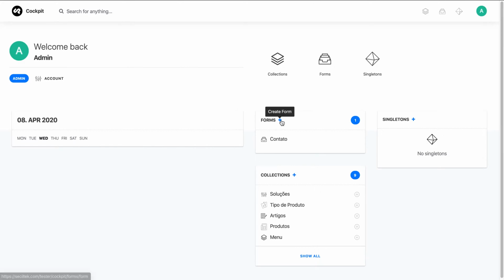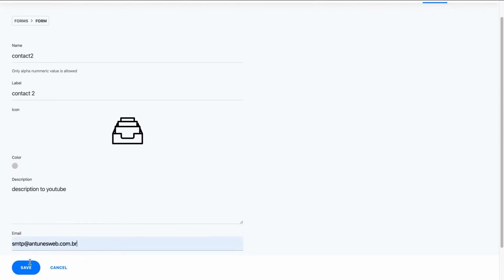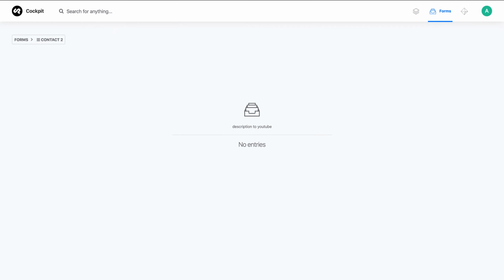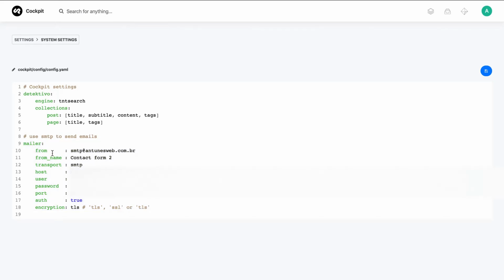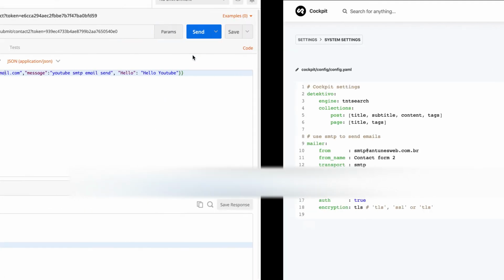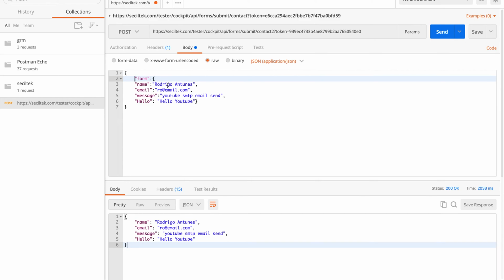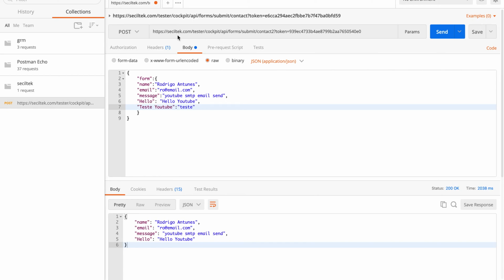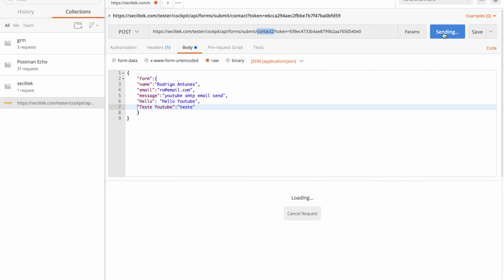Cockpit CMS and Form submit using SMTP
It's a quick video about how can i send emails using forms on Cockpit CMS

On your Config.yaml put this information
# use smtp to send emails
mailer:
    from_name : Contact or another title
    transport : smtp
    password  : YourPassword
    port      : 587 #465
    auth      : true
    encryption: tls # 'tls', 'ssl' or 'tls'